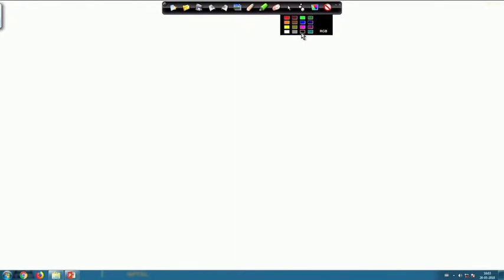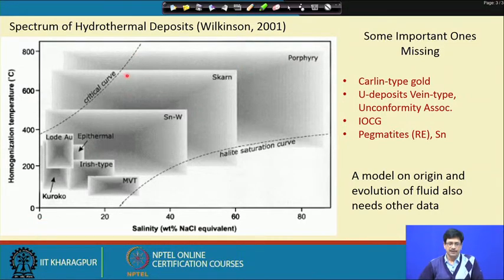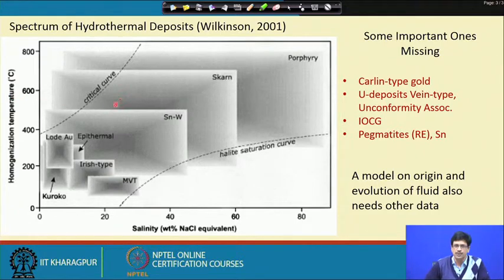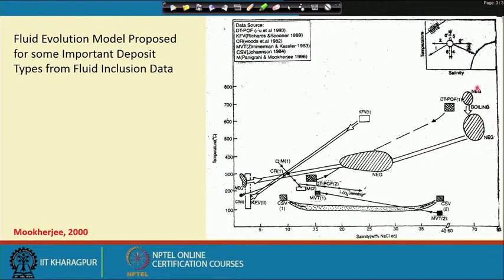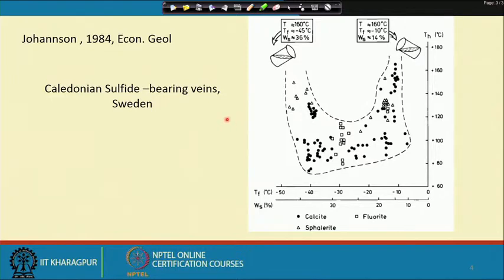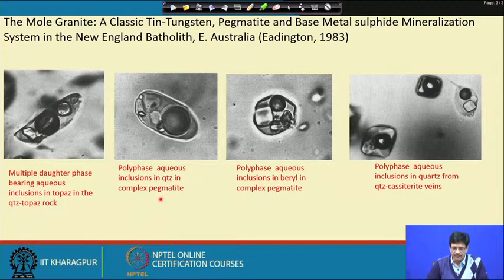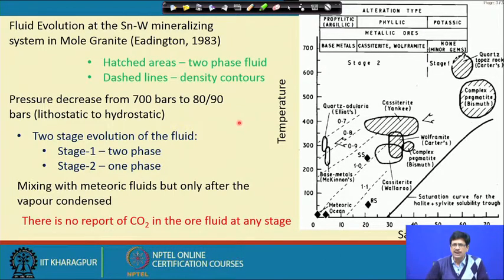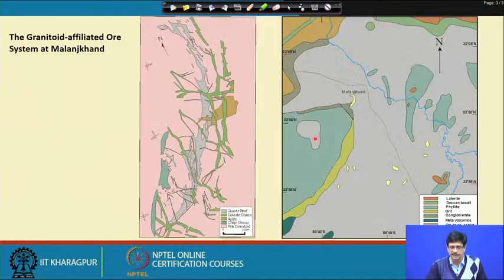Lecture 21 : Application of Fluid Inclusion to Ore Environment